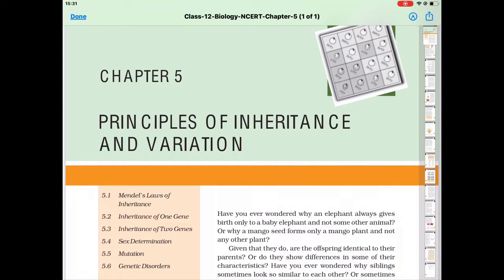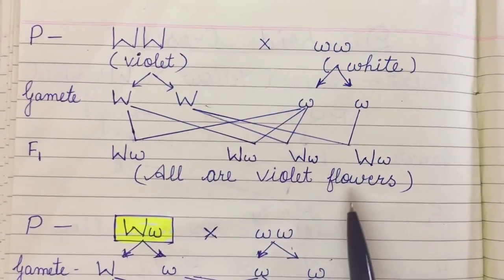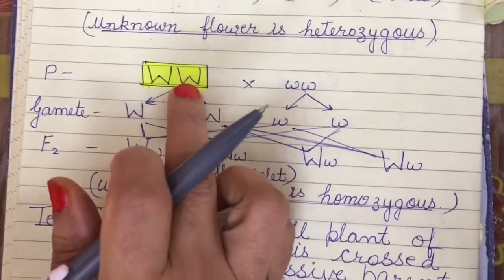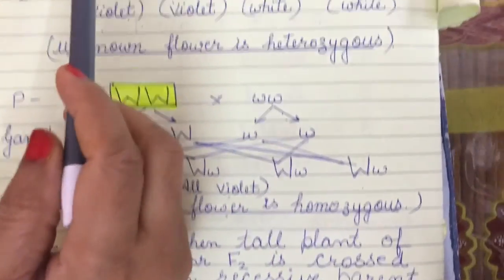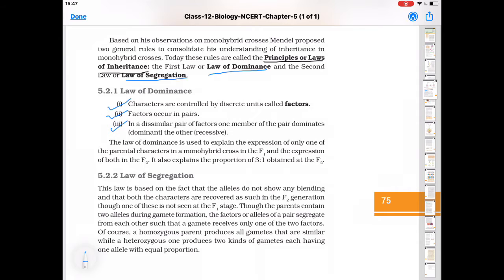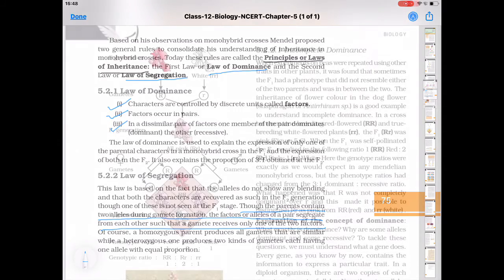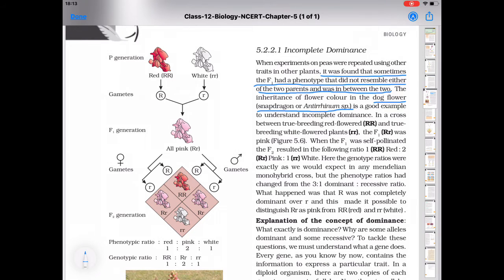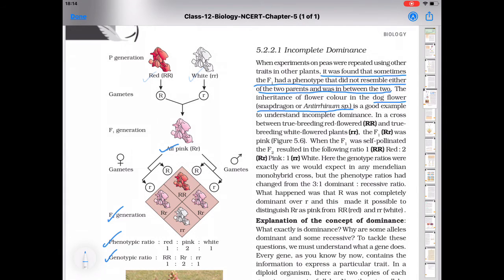Class-12th Biology Principles of Inheritance and Variation PART-2